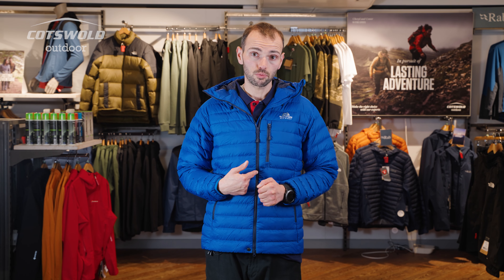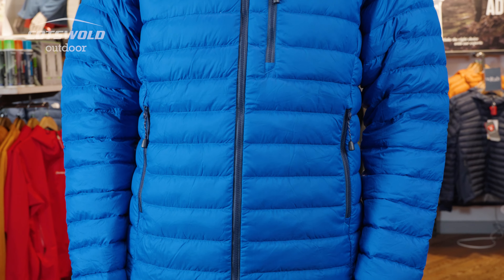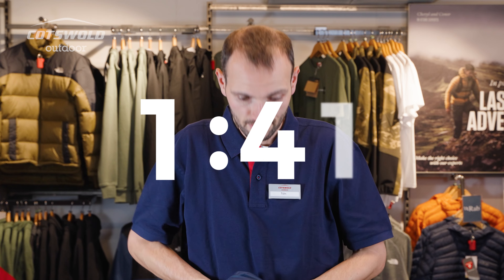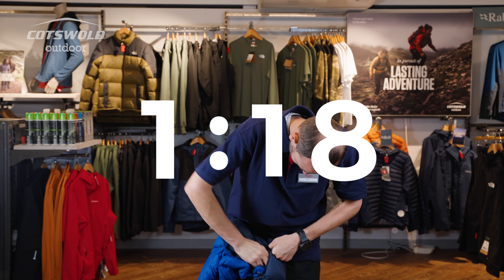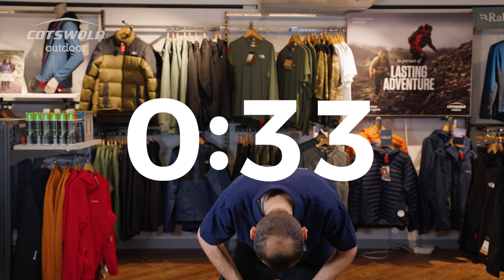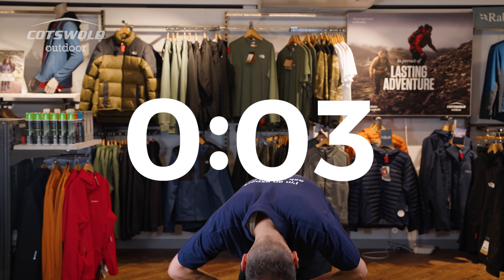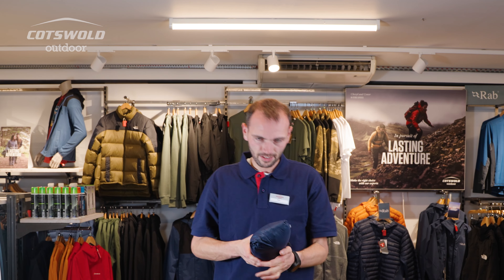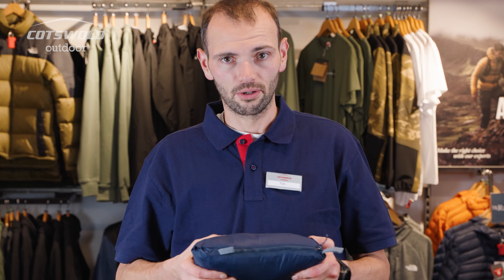Mountain Equipment Earthrise Hooded Jacket - Mens Expert Review [2022]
Hear from Tom, our Harrogate store expert reviewing the Mountain Equipment Earthrise Hooded Jacket.

Ideal use: Climbing, Mountaineering , Daily wear
Materials:
Outer: 100% Recycled Polyester / Recycled Earthrise 30D
Inner: 100% Recycled Polyamide
100% Recycled Down fill with a minimum 700 fill power
Lining: 100% recycled 20D fabric , soft and comfortable
PFC-Free DWR
Fair Wear foundation
Elastane bound cuffs and adjustable dual tether hem drawcords
Stitched-through narrow baffle construction throughout
YKK moulded centre front zip with insulated rear baffle
Packs into hand pocket with twin karabiner carry loop
Elastane bound mountain hood
2 zipped hand warmer pockets
1 Internal zipped pocket
1 Zippered chest pocket
Warm and versatile
Adjustable hood
Water resistant
Lightweight
Windproof
Breathable
Fit: Regular
Weight: 440g
Product information
Perfectly balanced, the Earthrise Men’s Hooded Jacket is filled with 136 grams of 700 fill power down free from any additional chemical treatments and straddles the divide between warmth and weight. In colder or stormier conditions, the elastane bound cuffs and hem as well as adjustable hood will help you seal in valuable warmth.

The jacket is also completely windproof, features a fluorocarbon-free water repellent finish and will happily fend off melting flakes of snow or a brief shower. With two zipped hand warmer pockets, an outer chest pocket, an internal zipped pocket for essentials such as keys and the ability to pack the whole thing away into one its hand pockets and to be stowed on a harness, the Earthrise Hooded Jacket is a valuable all-round insulated layer for climbing and mountaineering.